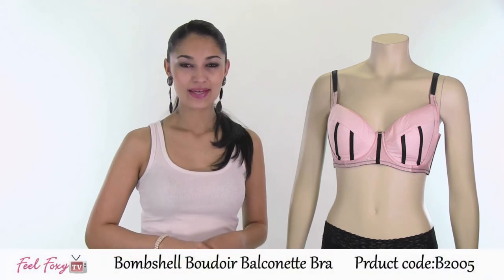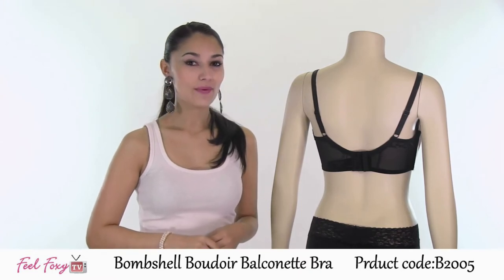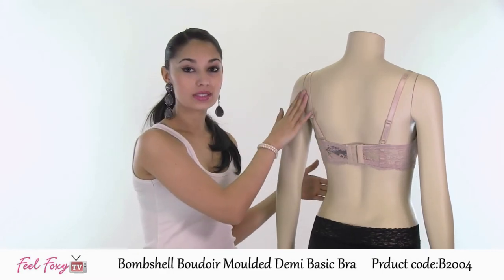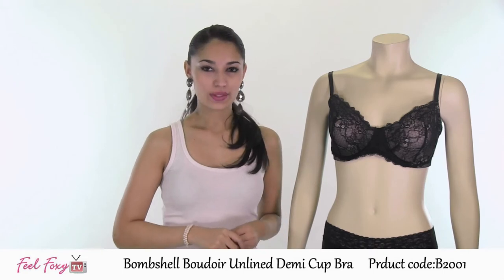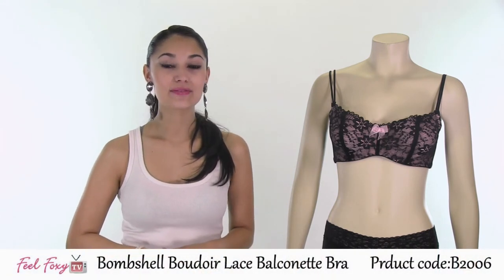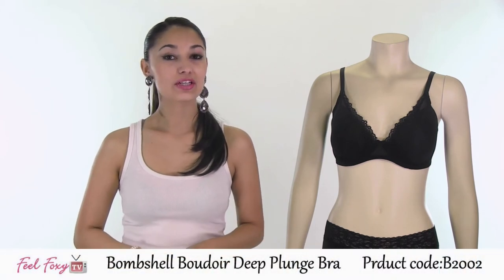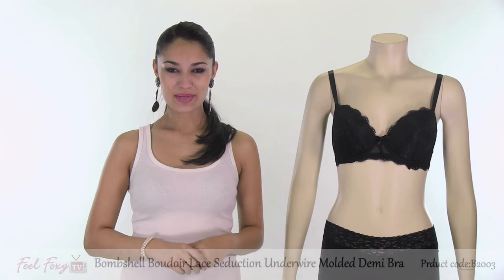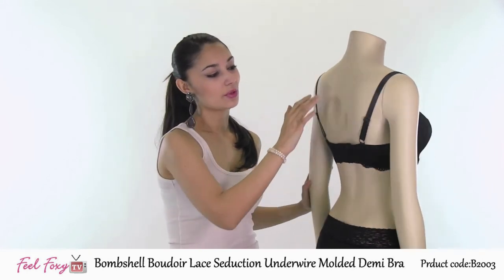Feel Foxy Bombshell Boudoir Bras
From sexy and lacey to functional and supportive the Feel Foxy selection of bras includes all different styles.
Ergonomically tailored sports bras, Postoperative braziers, bras featuring breast form pockets, push up bras,
demi bras, molded bras, t shirt bras, and fashionable styles.  Shop the wide selection of bras by Hanes,
Anita, Amoena, Maidenform, Bali, Lilyette, Playtex, Boudoir Bombshell, and many more.